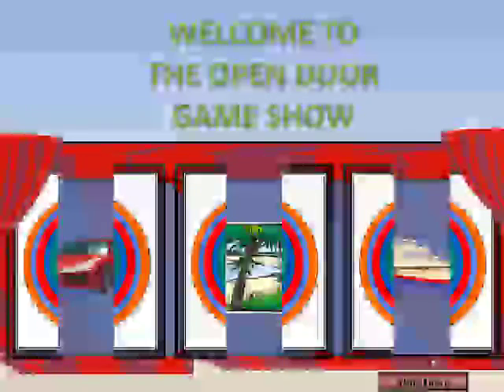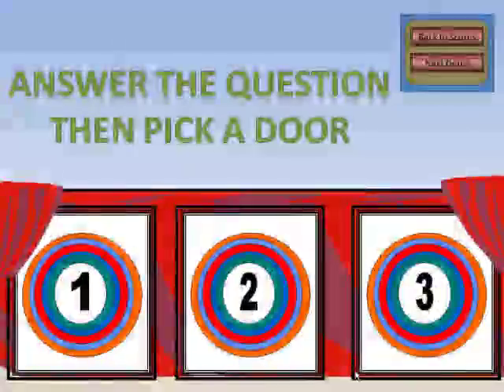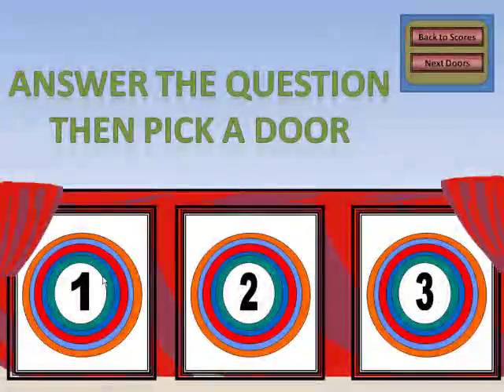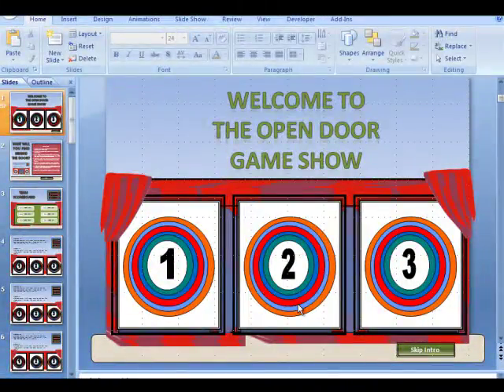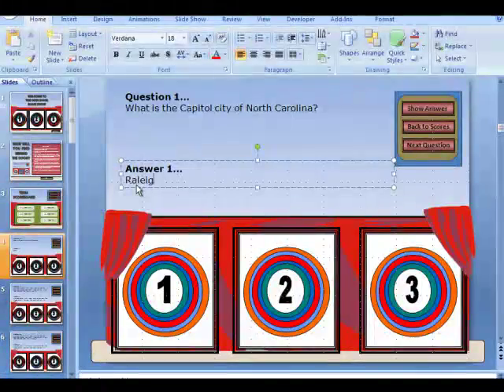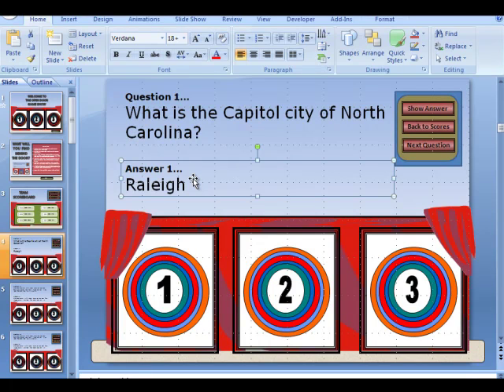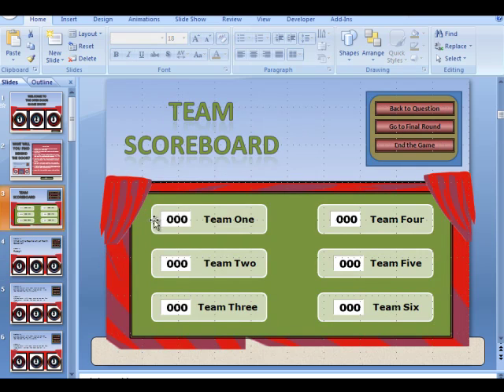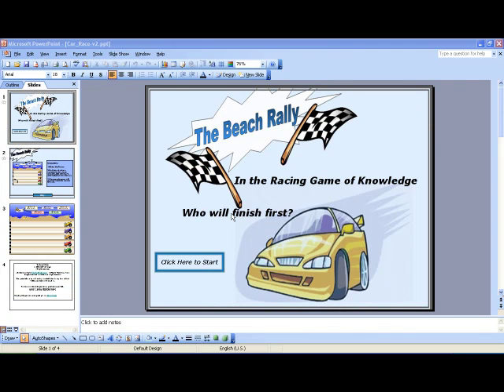Educational PowerPoint Games - Open That Door - Like Let's Make A Deal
PowerPoint Games - Open That Door. Plays Similar to "Let's Make a Deal" TV game show. If a team gets a question correct they can pick one of three doors. Two doors have nice prizes behind them, while one door has no prize. Scores are kept and the team with the most dollars at the end is the winner. Comes in three variations. The no questions version requires no preparation, just have a sheet of vocabulary or review questions in your hand. The with Question version allows you to put in your own questions on each slide. The elementary version is the same as the no questions version, the prize awards are smaller so that the totals for teams do not get really large. (Whole Class Participation Game)
Game is available on uncw.edu/Edgames premium site. For more information on how to gain access to the premium